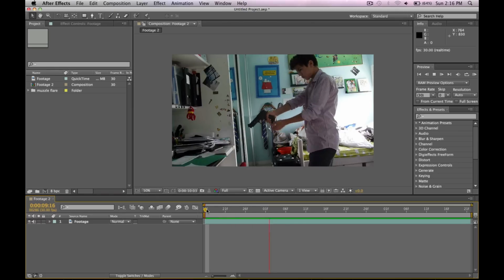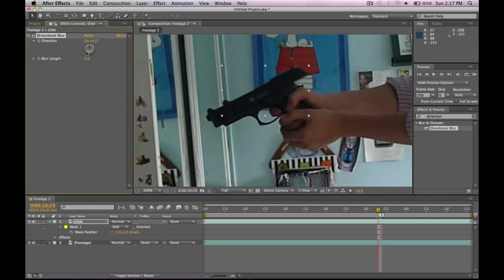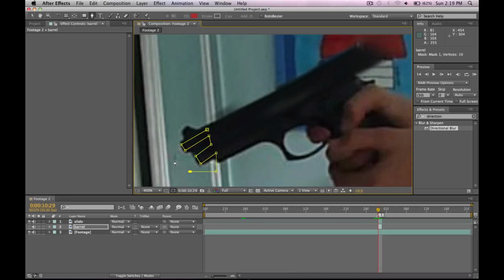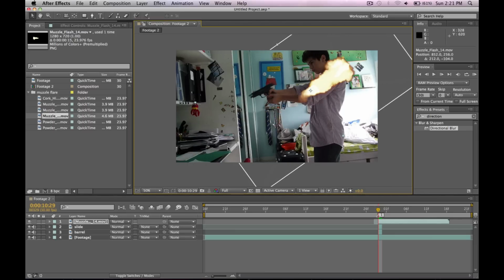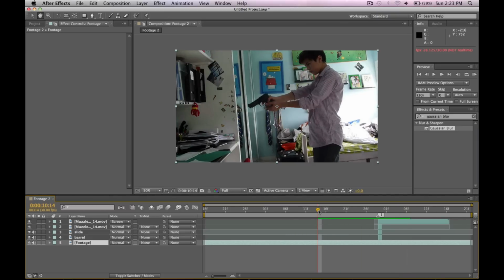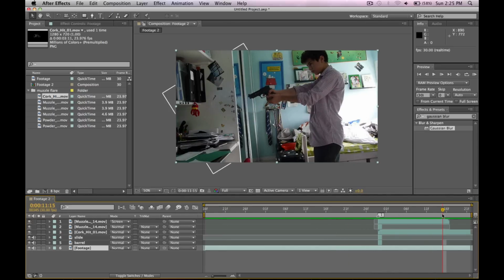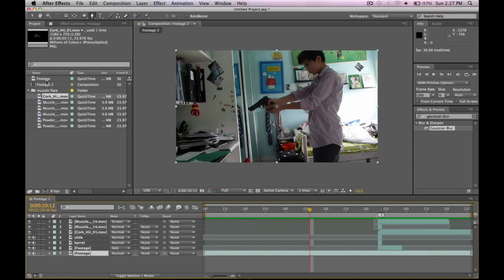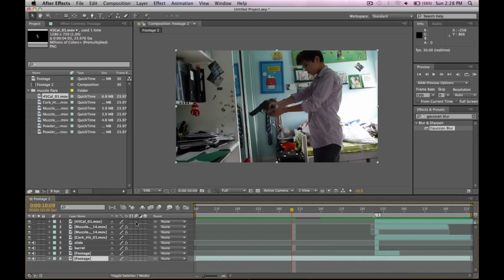Advanced Muzzle Flare Tutorial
This is an advanced muzzle flare tutorial in Adobe After Effects but all these steps can be done in most editing softwares.
In this tutorial, I will show you how to do :
- gun slide back
- muzzle flare
- smoke
- glow/light from the gunshot